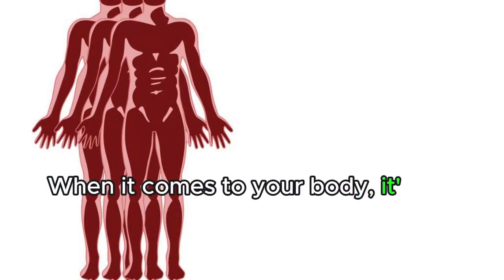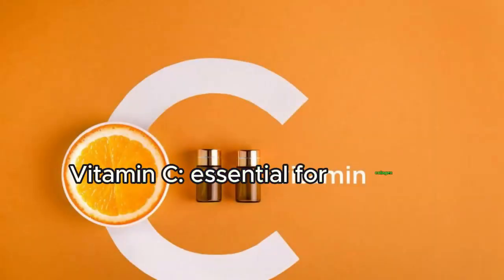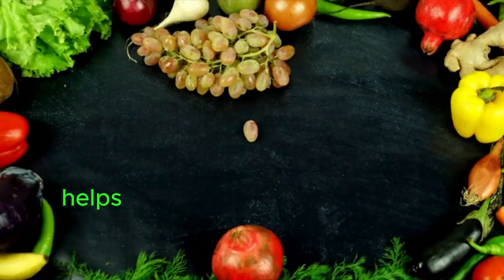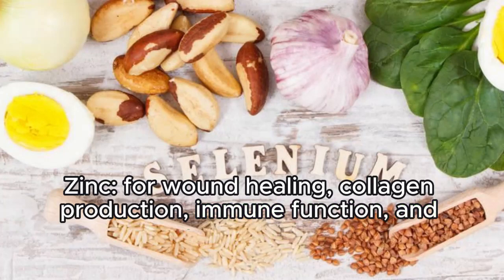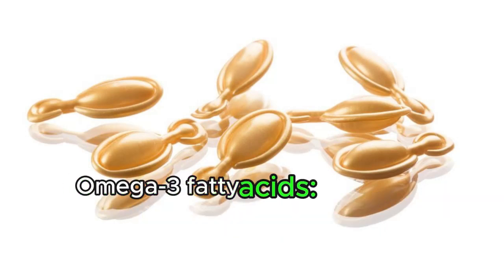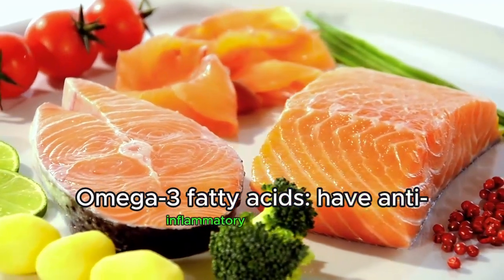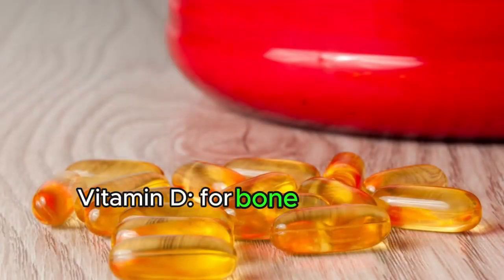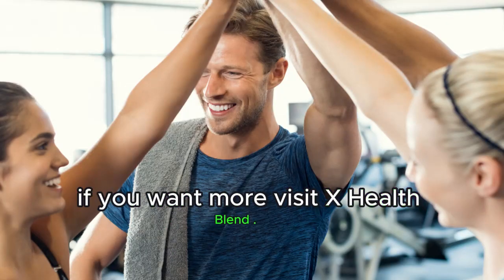The Power of Nutrients for Inner Health and Outer Glow